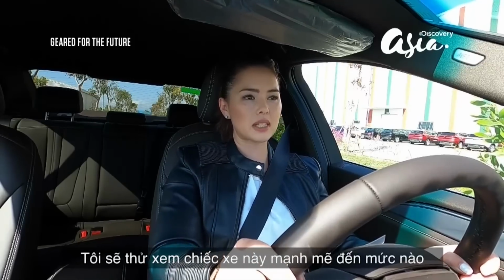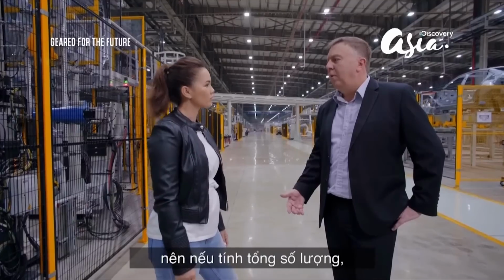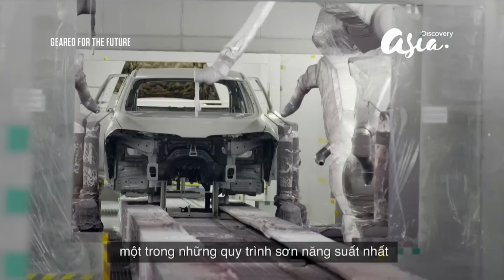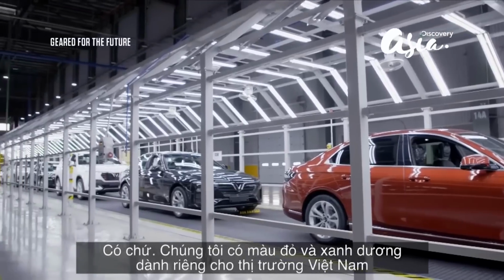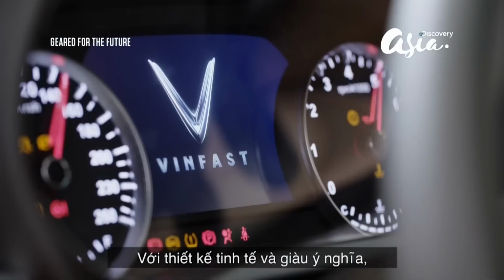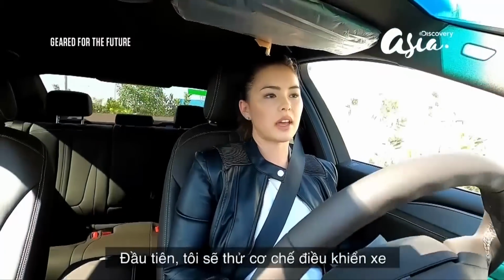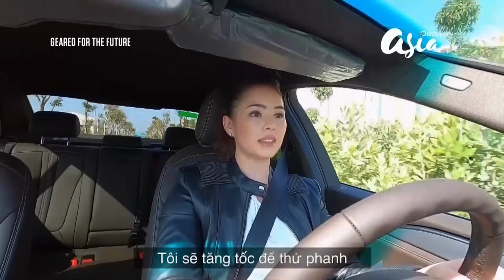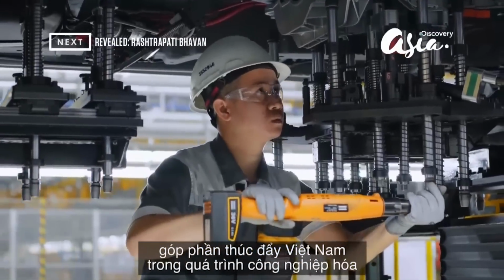VinFast lên sóng Discovery - giải mã bí ẩn ôtô Việt, thăm nhà máy, đánh giá xe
Discovery kênh truyền hình nổi tiếng toàn cầu đến từ Mỹ - phát hành phóng sự giới thiệu VinFast -  thương hiệu ôtô Việt của tập đoàn VinGroup. Bộ phim có tên “VinFast: Tăng tốc đến tương lai”, ghi lại quá trình hình thành, bên trong nhà máy, các công đoạn chế tạo, lắp ráp và chạy thử xe VinFast. Người dẫn chương trình là Claire Jedrek -  tay đua nữ xinh đẹp nổi tiếng người Singapore - đã cung cấp cho người xem nhiều thông tin thú vị, những chi tiết ít được hé lộ phía sau thành công của các mẫu VinFast LUX A2.0, SA2.0...

© Bản quyền thuộc về VT MEDIA & MÊXE
© Copyright by VT MEDIA & MÊXE. Please do not Reup